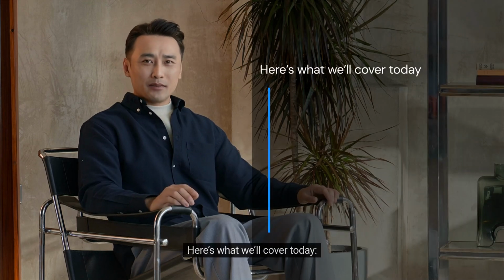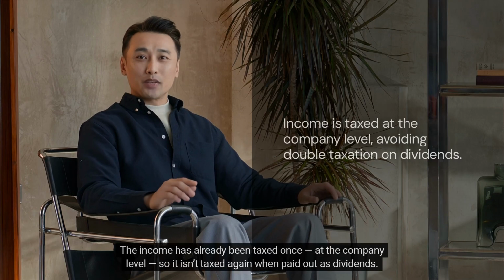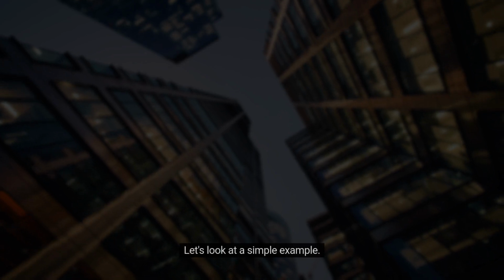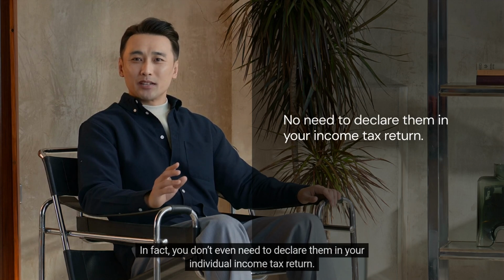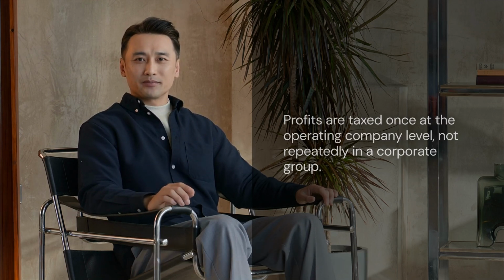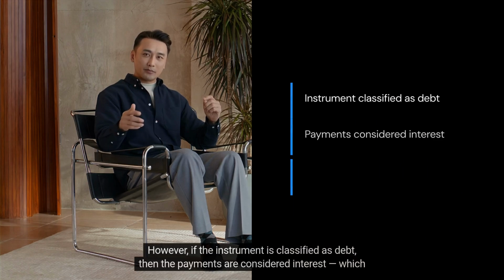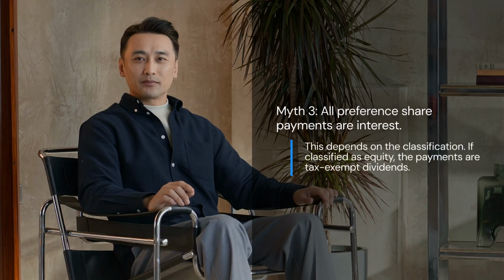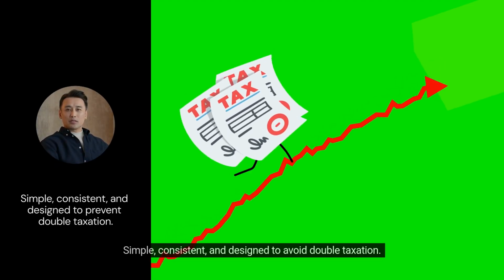How Dividend Income Is Taxed in Singapore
This video explains how Singapore-sourced dividends are taxed under the one-tier corporate tax system. Learn why dividends from Singapore-resident companies are tax-exempt, how they’re treated for individuals and corporate shareholders, and how hybrid instruments are taxed depending on whether they’re classified as equity or debt.

Perfect for new accounting staff, SME owners, and anyone learning Singapore tax basics.